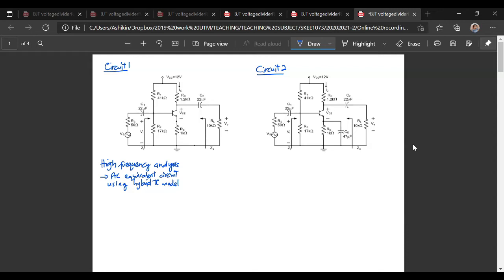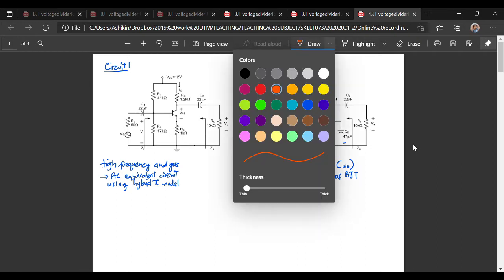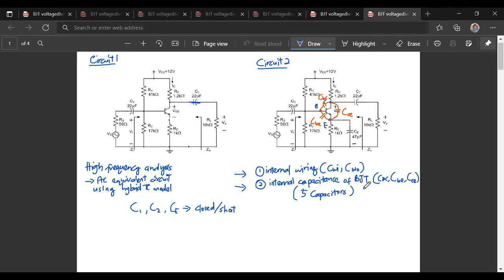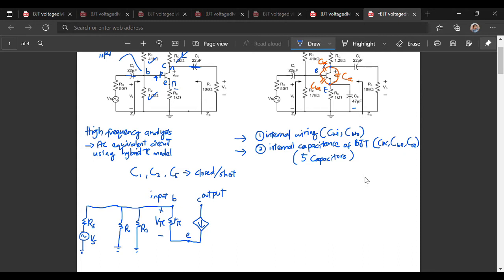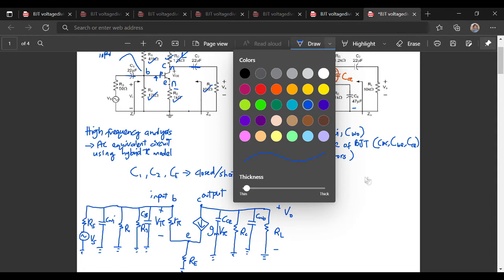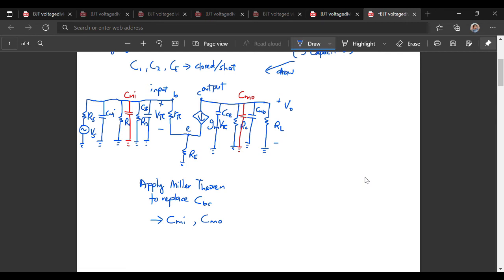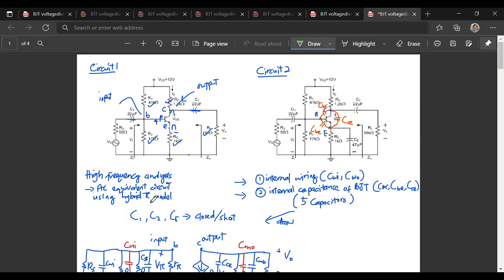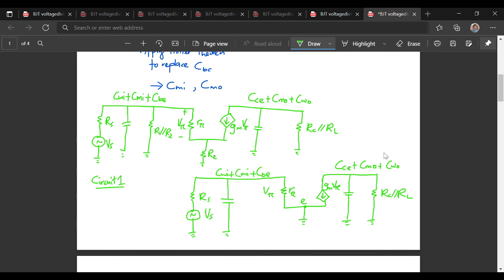Example BJT - Voltage Divider Bias and Bypass Capacitor at RE (Part 6) - High-freq AC equivalent cct